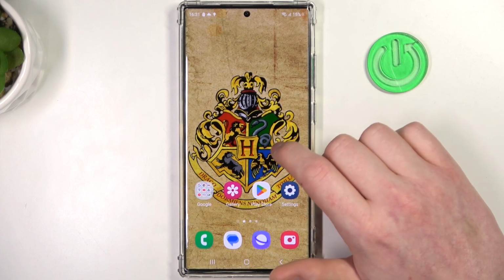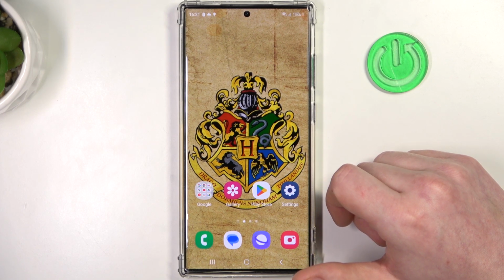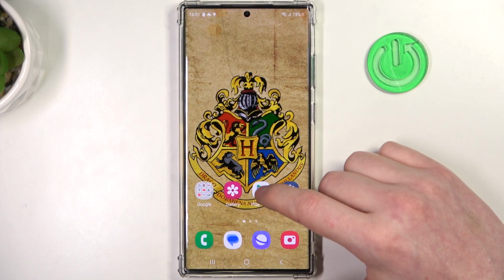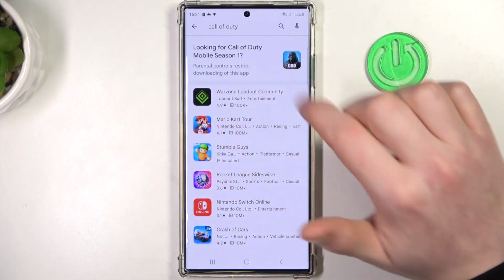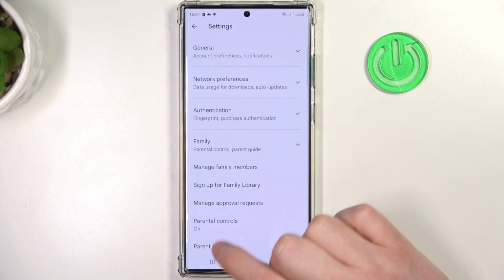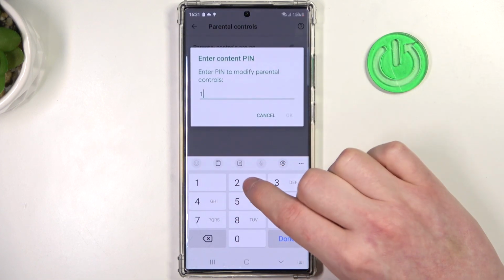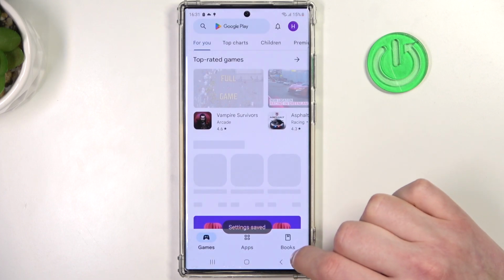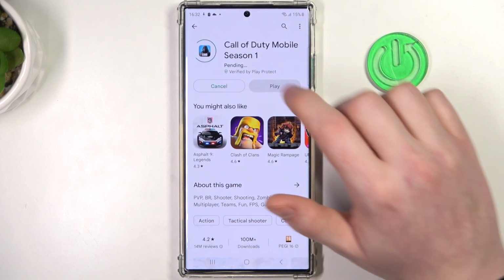How to fix Call Of Duty not visible on Google Play Store on Samsung Galaxy S23 Ultra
Find out more about Samsung Galaxy S23 Ultra:
Hi, there. In this video tutorial, we would like to present what you can do if you can't find the Call of Duty mobile game in the play store of your Samsung Galaxy S23 Ultra. One of our technicians will demonstrate a step by step solution. Don't miss out on how you can download your favorite game! If you want to know more about your Samsung Galaxy S23 Ultra, visit our YouTube channel.

How can I download Call of Duty on Samsung Galaxy S23 Ultra? How to make Call of duty visible in the Play Store on Samsung Galaxy S23 Ultra? Can I install the Call of Duty mobile on Samsung Galaxy S23 Ultra?